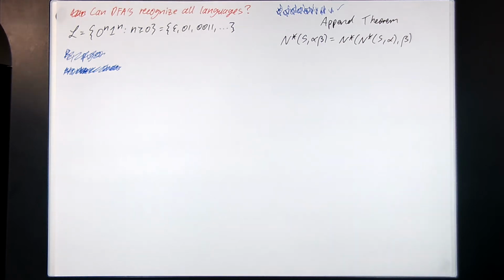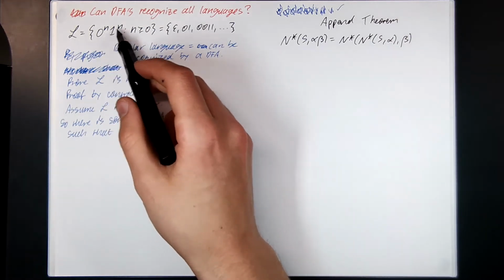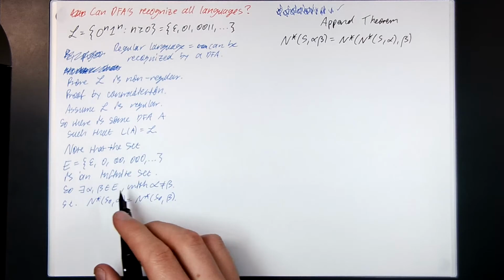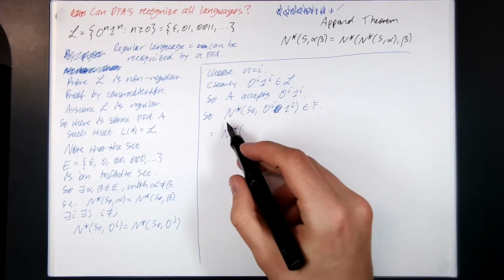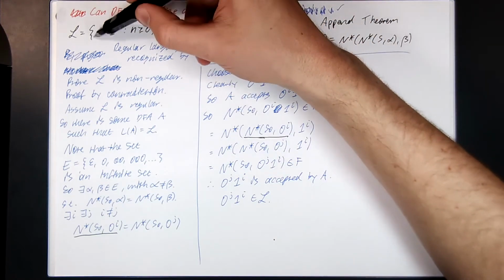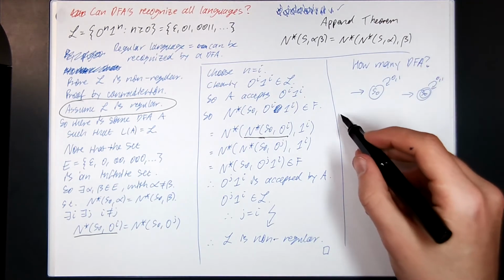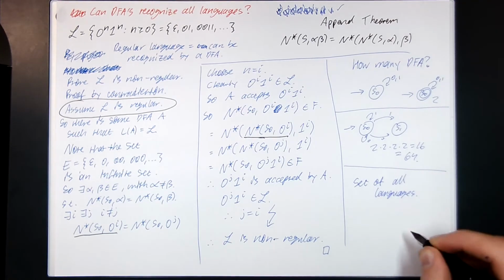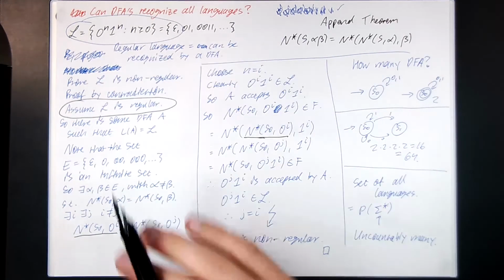08 14 formal proof non regular language